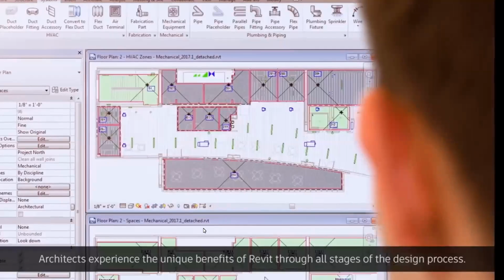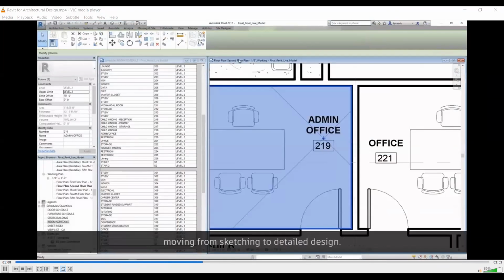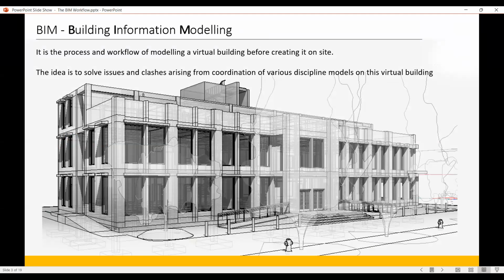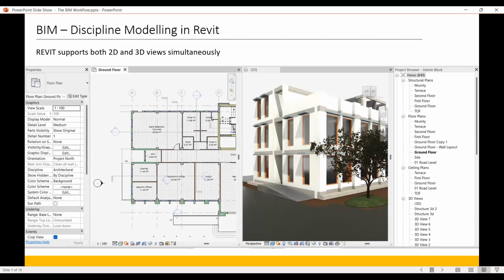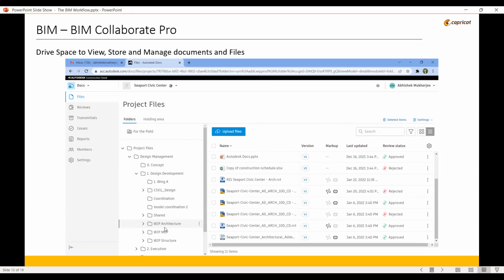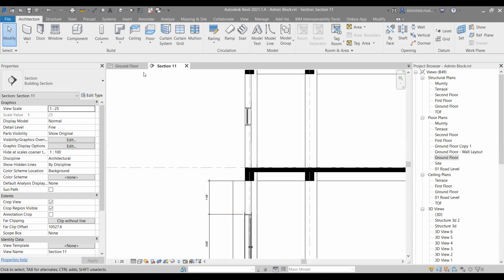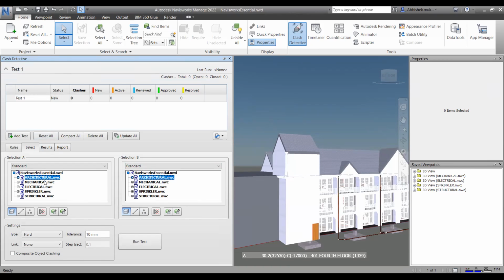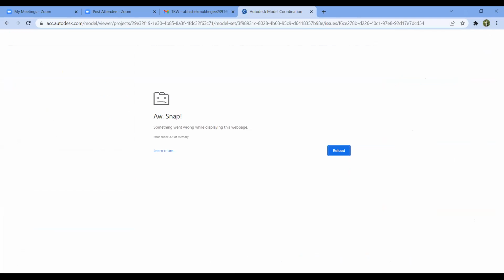Friday Webinar #13 - The BIM Workflow by Ar Abhishek Mukherjee